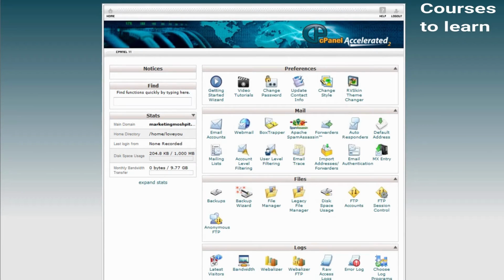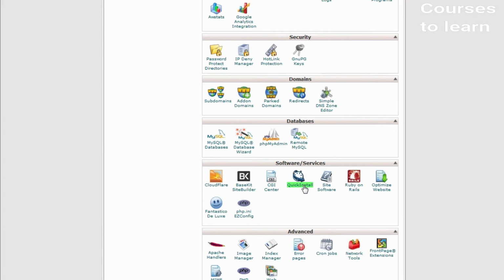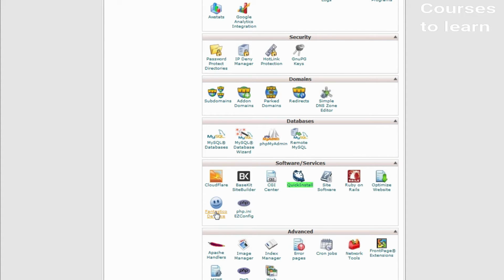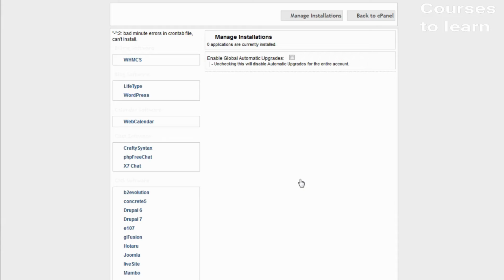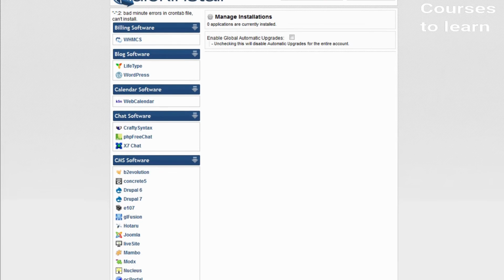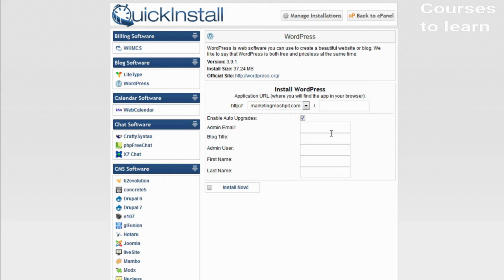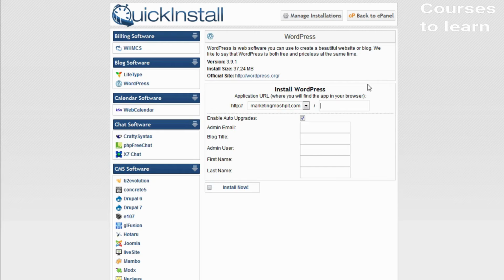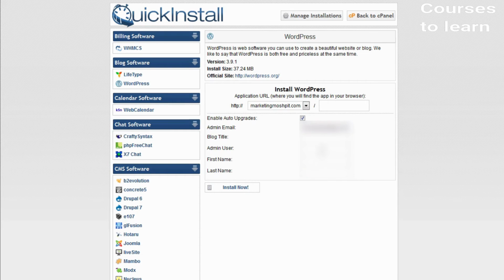How to install WordPress using the Quick Install Script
I'm locked in to see panel here and I'm going to show you an alternative way of installing WordPress. Now this is not a manual installation it's also using a different script which is quick install. This is another script that a lot of web hosting companies use.